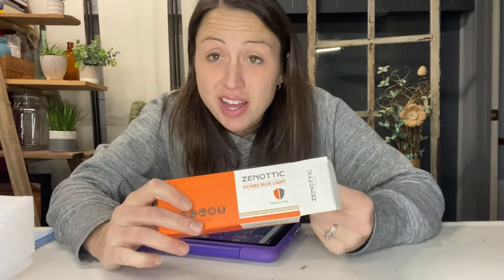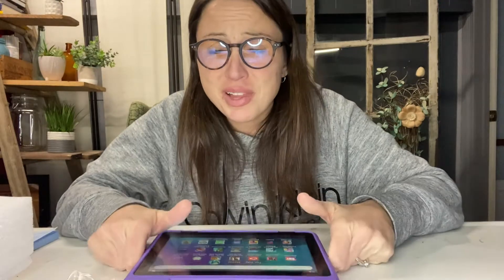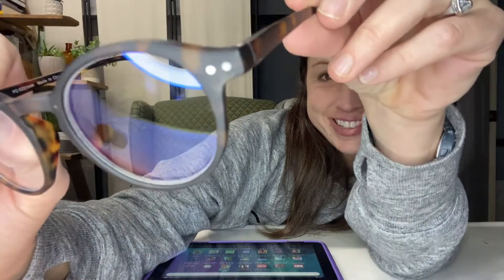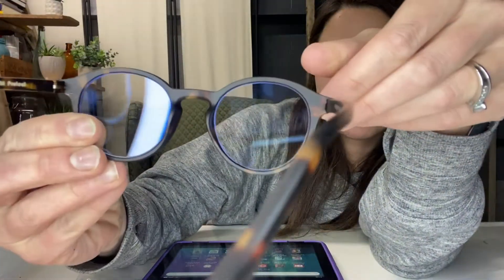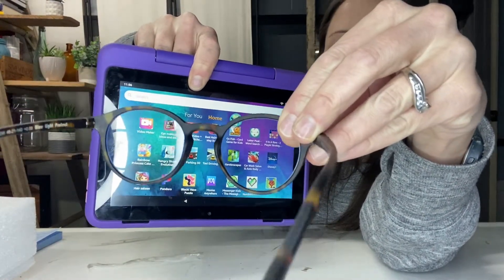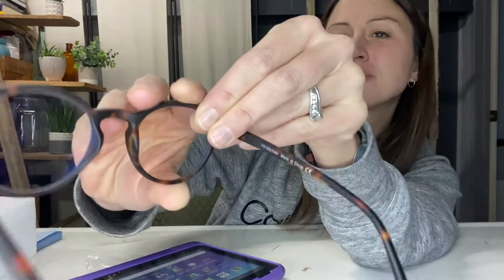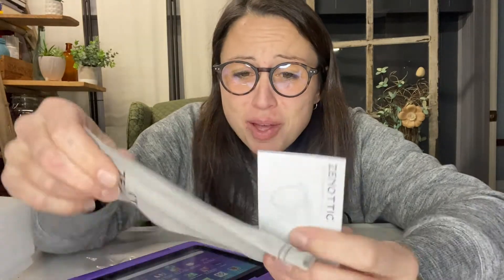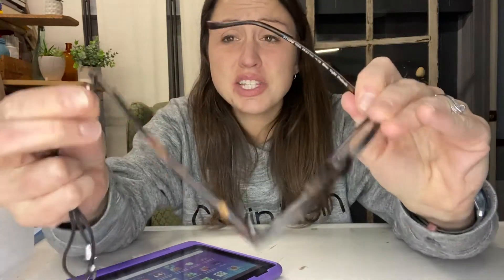Review of ZENOTTIC Reading Glasses Blue Light Blocking Round Glasses for Men Women